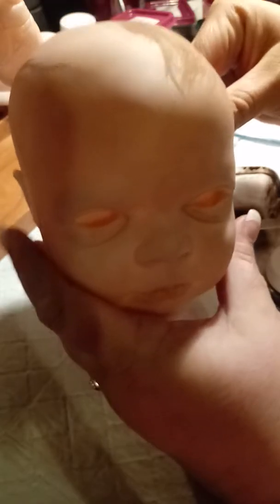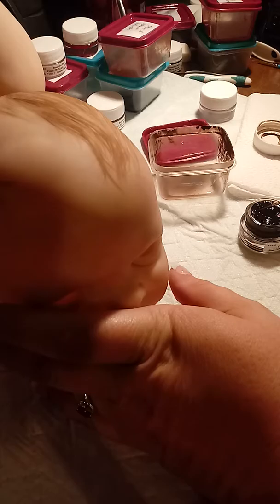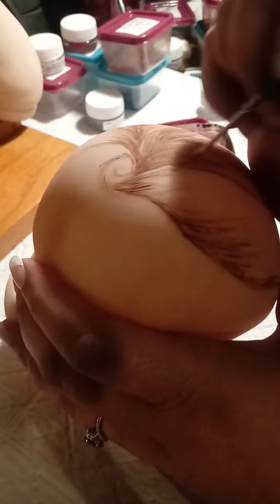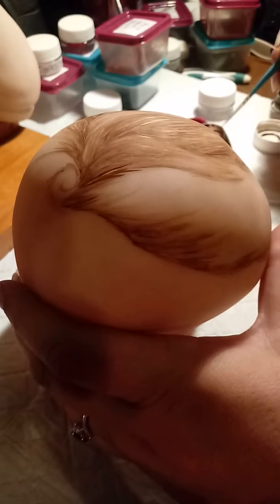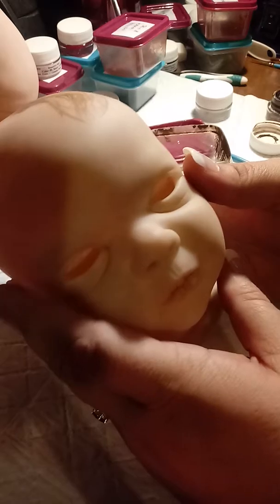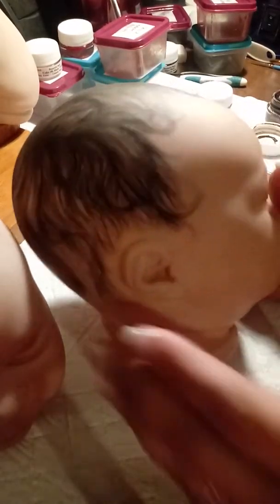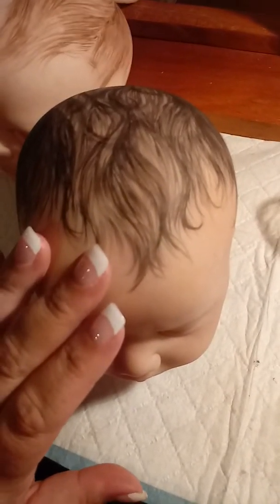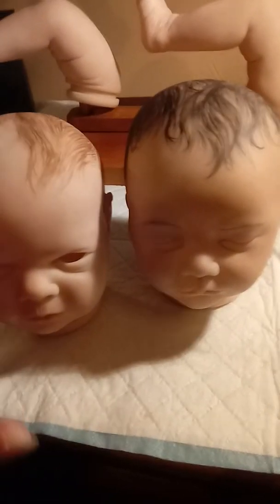How I paint hair on reborn babies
Here it is everyone...my first painting video. Forgive me i kept it short..I do hope this helps anyone learning to paint reborn baby hair..